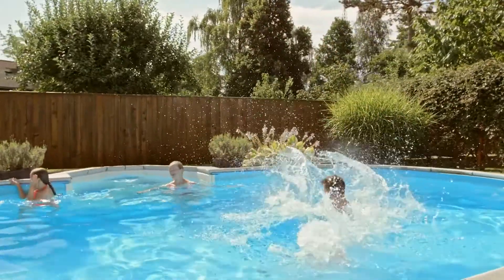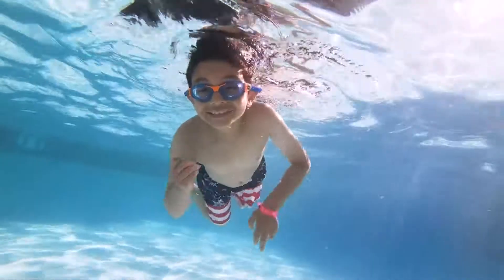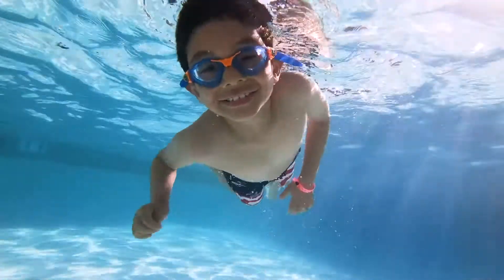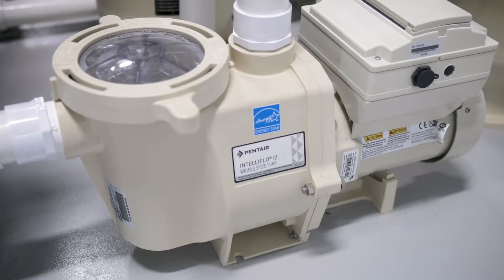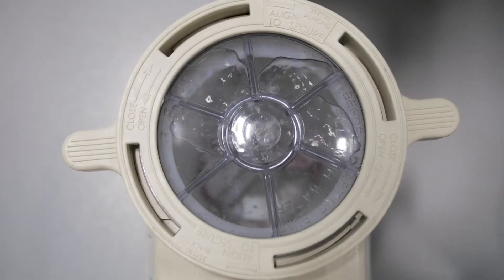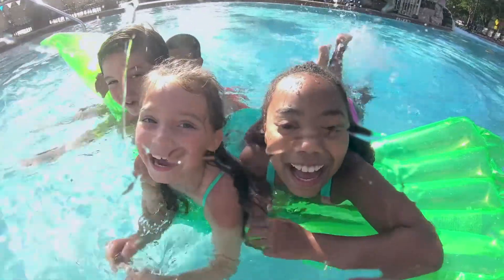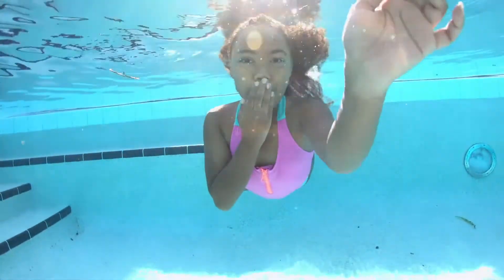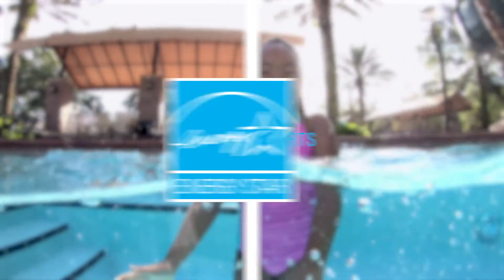Ask the Expert: What Makes an ENERGY STAR Pool Pump So Efficient?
Hear the experts from U.S. EPA explain how ENERGY STAR certified pool pumps save you energy and money by using efficient technology.